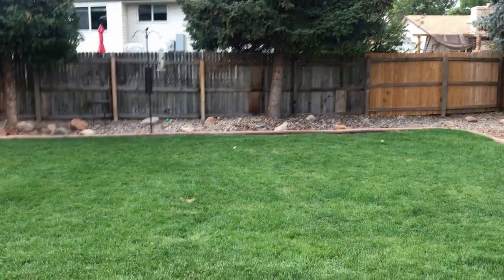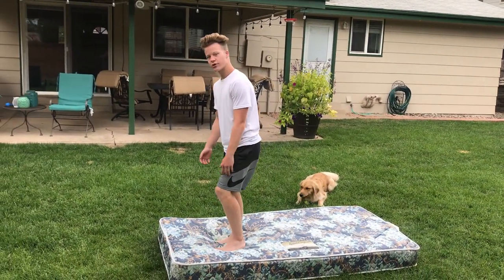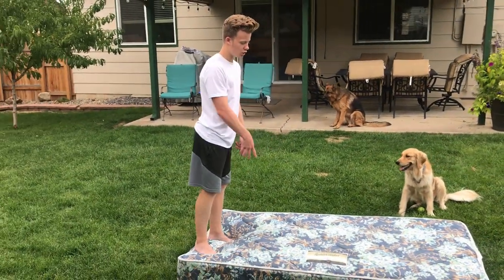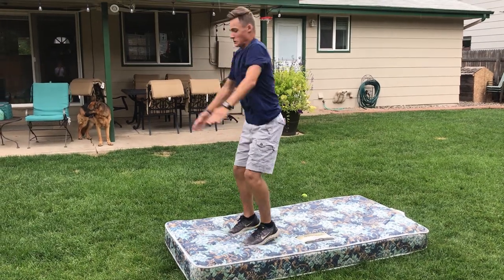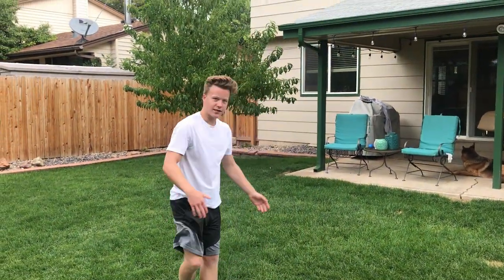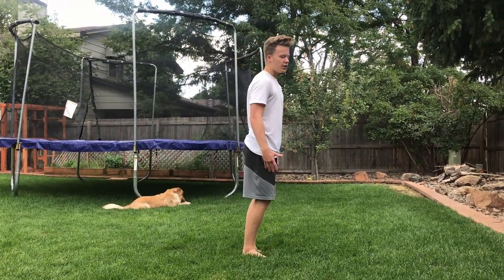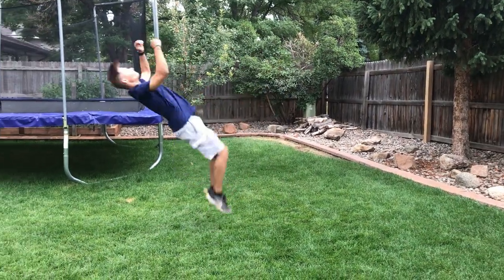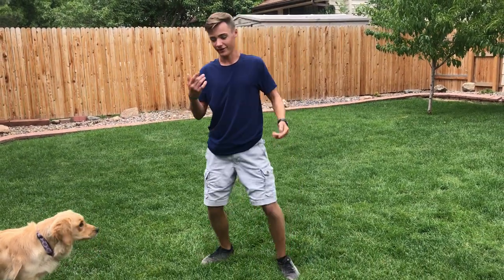Backflip Tutorial!!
Watch as Eli teaches you guys how to do a backflip on the ground! He also got Jacob to do one as well! Let's get some hype for that! If you guys want to see more of this kind of stuff, or have video suggestions, don't hesitate to comment them! Thanks!!

Go follow us on Intsagram!